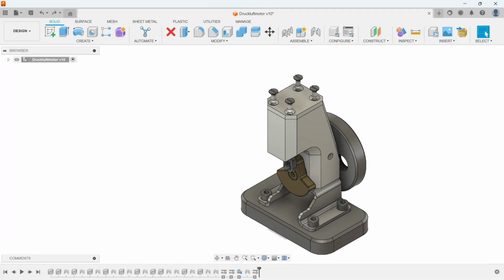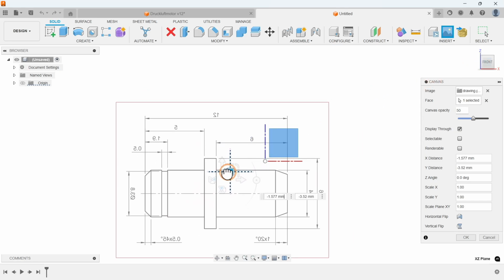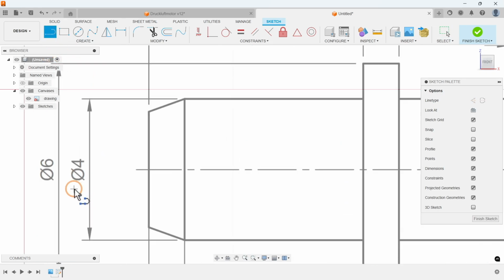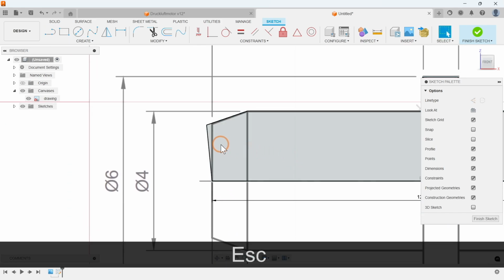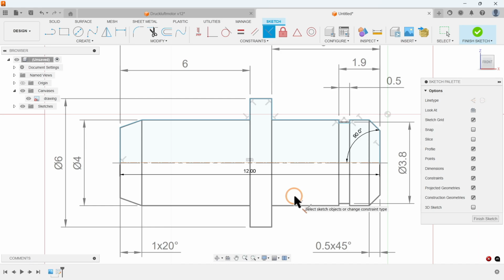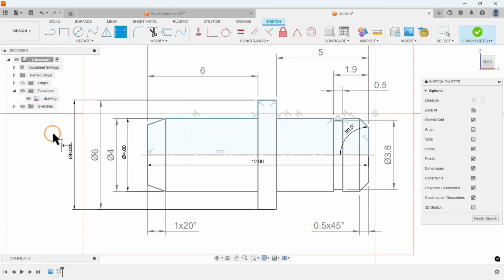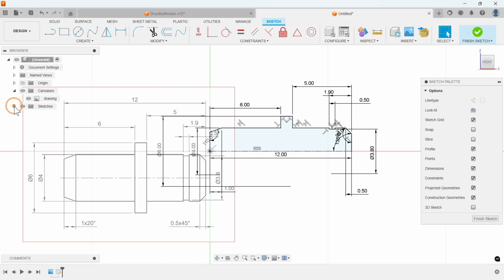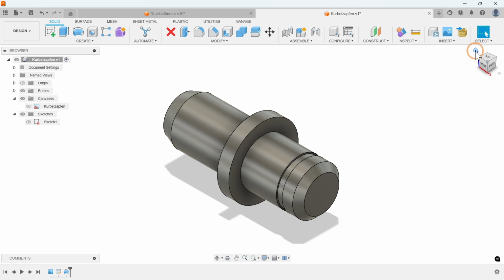🇺🇸 Fusion Tutorial #4: Mastering Sketch Constraints!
In this Fusion tutorial, you will learn how to import an image into a sketch, scale it correctly, and
use it as a template for tracing. We explain the most important sketch constraints and show you
how to create a fully constrained sketch for the crank pin. Perfect for beginners and advanced
users! 🇬🇧 📐 🔧 Have fun designing! 🚀
Here is the technical drawing: